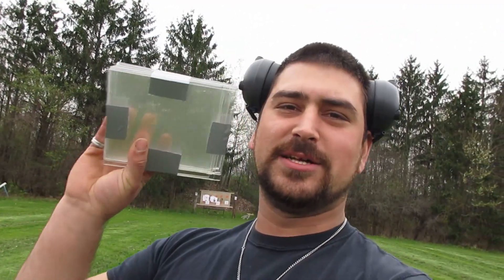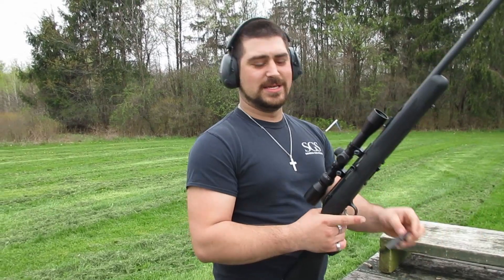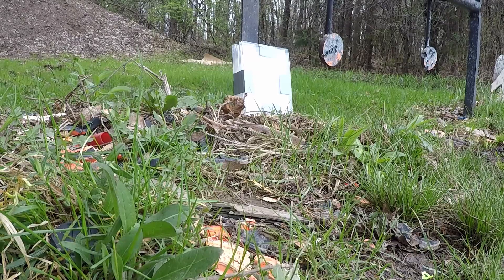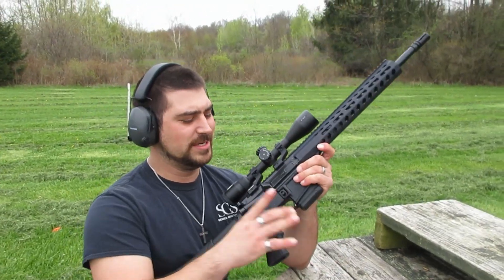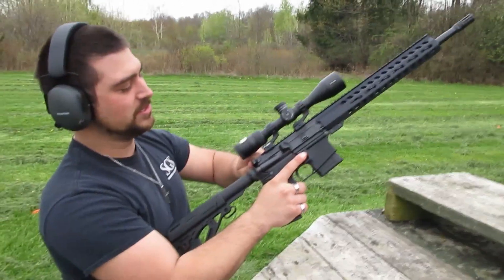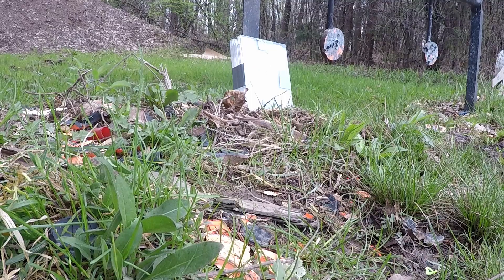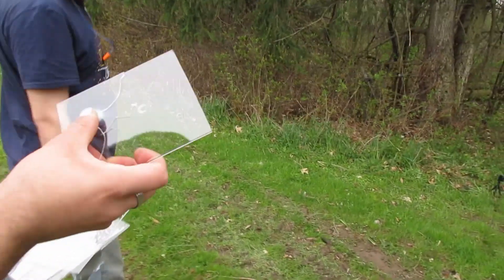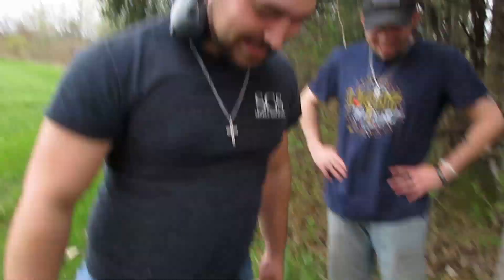ARE 22 SHEETS OF PLEXIGLASS/ACRYLIC BULLETPROOF?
quite simply shooting things. about 2" worth of acrylic sheets.